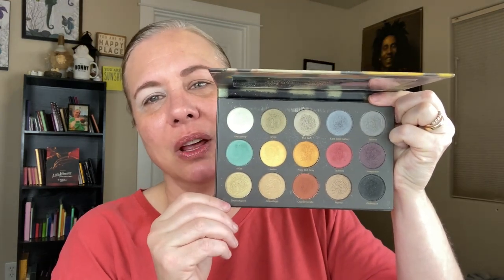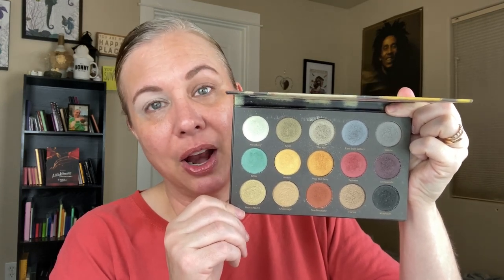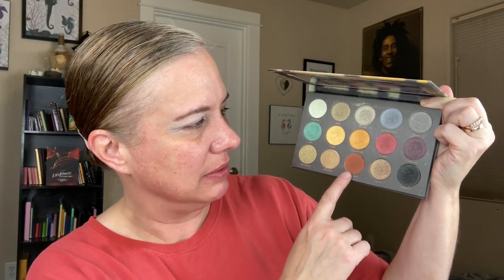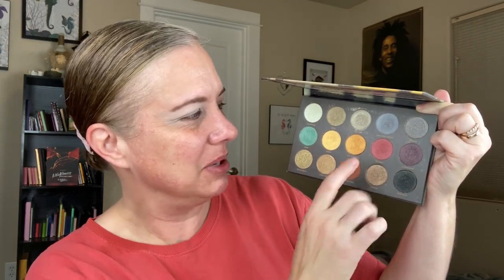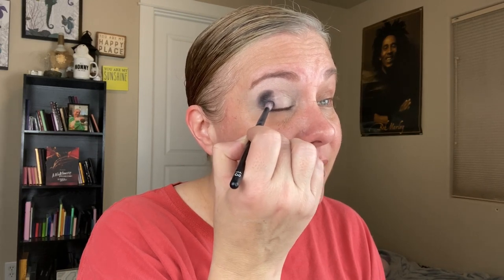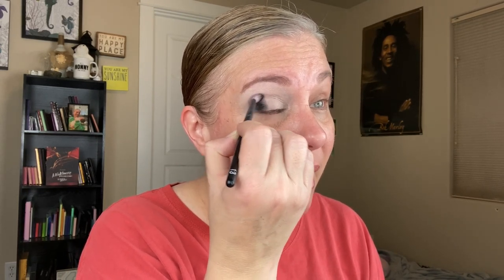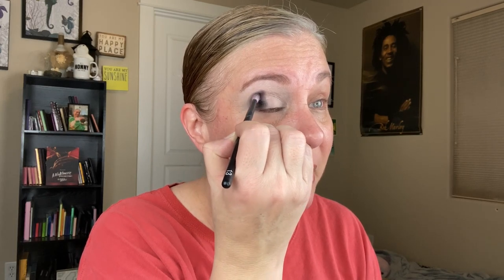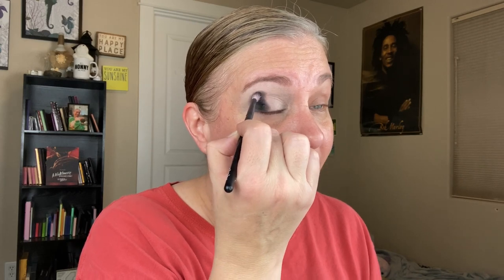Nomad Cosmetics Berlin Underground! 2 looks! Return of the Quack, Voodoo Donuts and other stuff!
Hey there!  In today's video, I'm continuing on with my 2 looks with my Nomad Cosmetics palettes.  This time, it's the Berlin Underground palette.  This was my fave palette from Nomad until I got the Royal Europe.  I just love the grungy, earthy, vampy color story of BU.  Let me know if you have this palette and what you think of it.  It's a real bummer that it's no longer available!

Here are links to the videos about the Oregon Ducks that I mention by Supwitchugirl:

Thanks so much for taking time out of your day or night to watch this video.  It means the world to me!  I can't wait to see you in my next video but in the meantime, take good care of yourself, be well, safe, happy!  LOTS OF LOVE!!XOXOXOXO